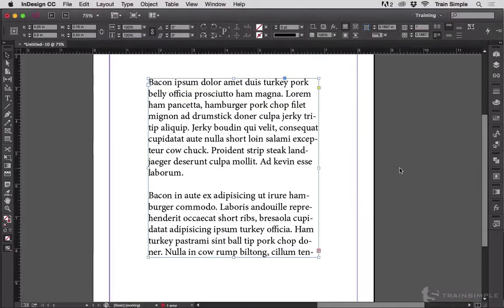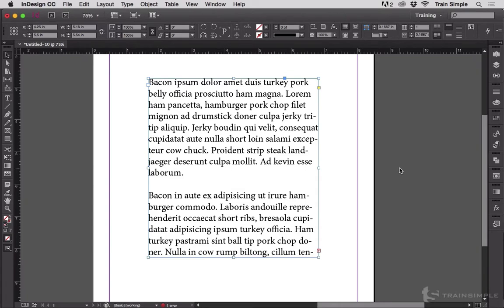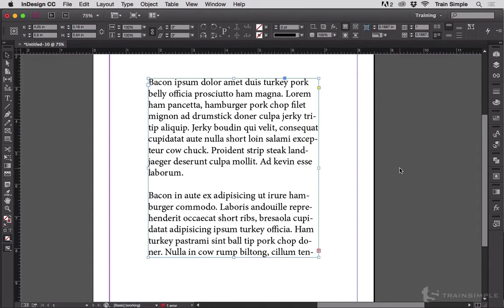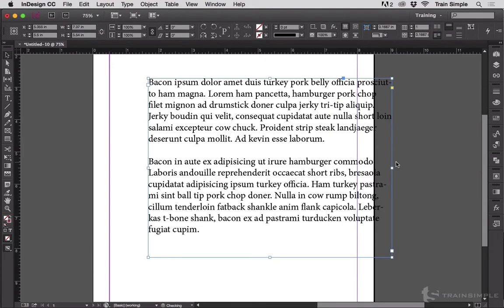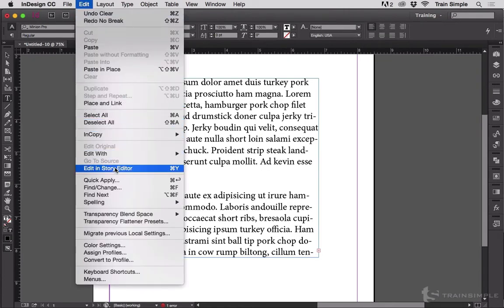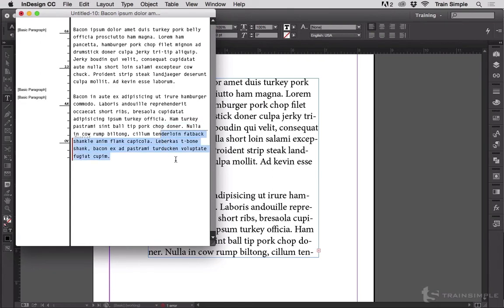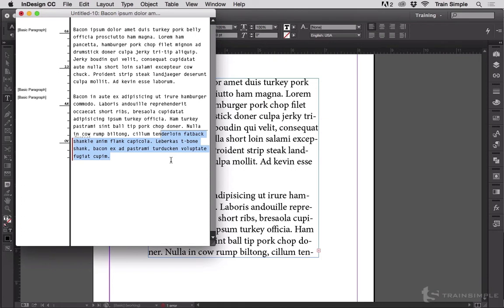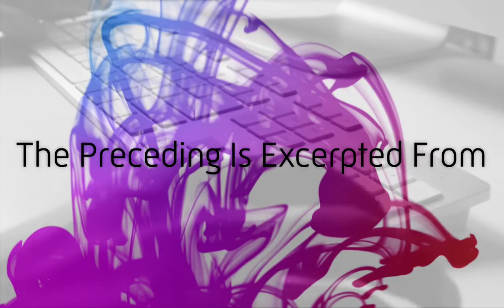Seeing What Text is Overset - InDesign Tip of the Week